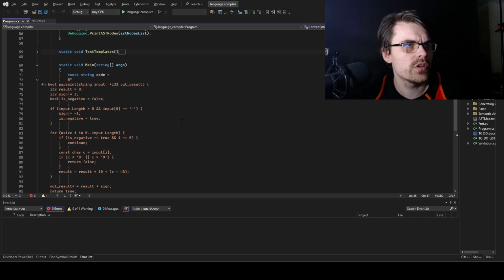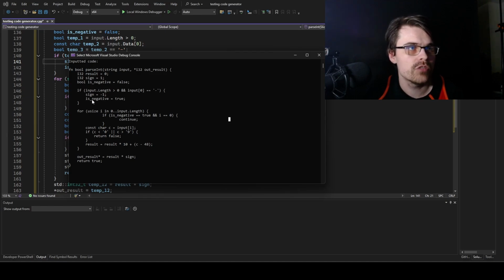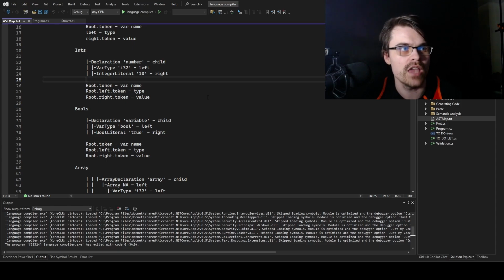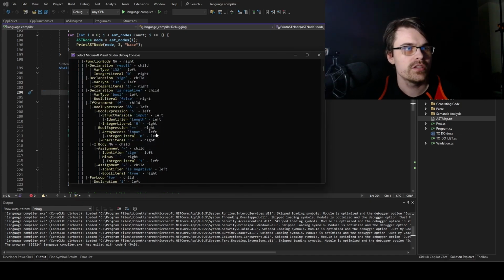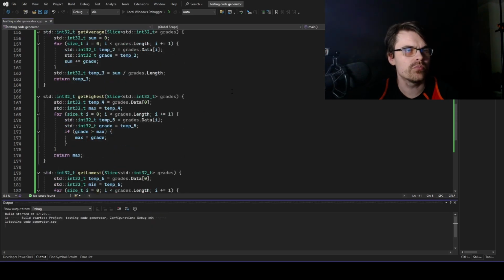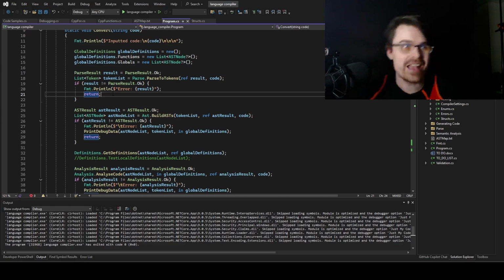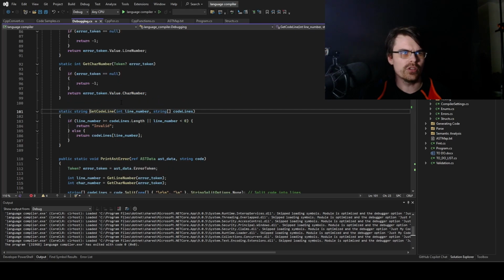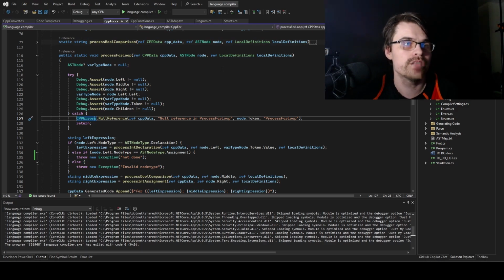Making my own Programming Language - Part 3: Progress Update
Timestamps:
0:00 Intro
1:20 Showing an example
5:30 AST Explanation
9:00 Printing ASTs recursively
11:40 Another example
13:46 Showing an error
15:02 Why I don't use exceptions
21:20 Summary